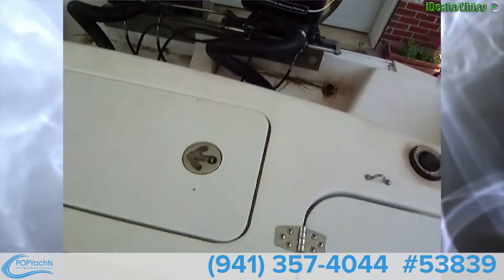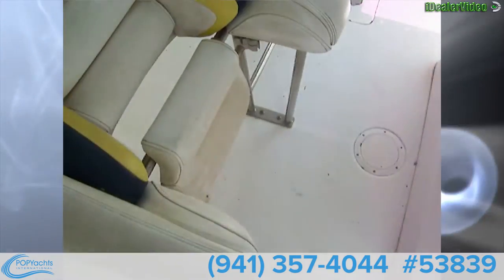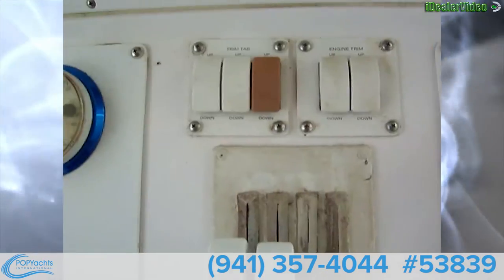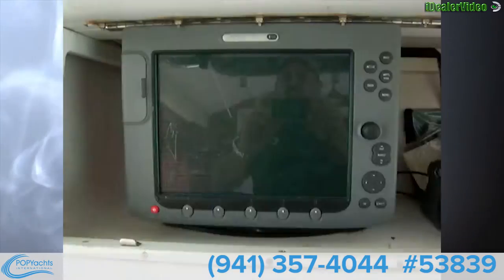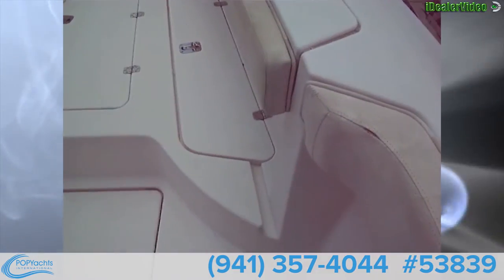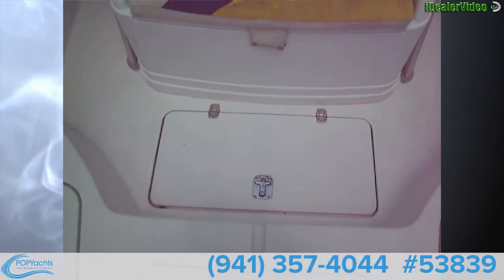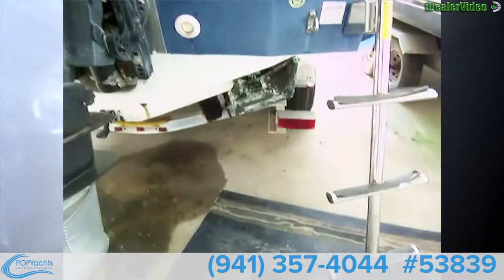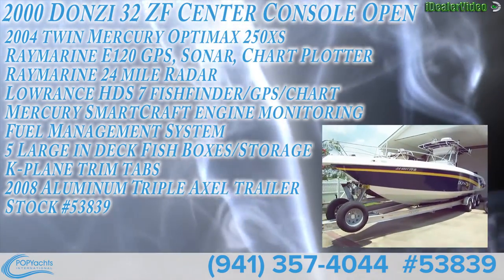[SOLD] Used 2000 Donzi 32 ZF Center Console Open in Gramercy, Louisiana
This boat has been sold  (Going to a new home in Orlando, FL).  Viewers who viewed this boat were most likely to view the following comparable listings, which are still for sale:

2010 Glasstream 242 CCX in Lake Worth, Florida - $32,900

2002 Scarab 29 Sport in Cutler Bay, Florida - $42,300

1991 Scarab 30 Sport in N Bay Village, Florida - $15,000

1996 Luhrs 290 Open in Warwick, Rhode Island - $26,000

2004 Fountain 31 CC Tournament SE in Cape Coral, Florida - $49,899

2000 Salt Shaker 300 CC in Ft Lauderdale, Florida - $29,650